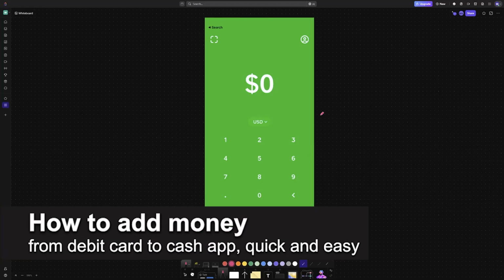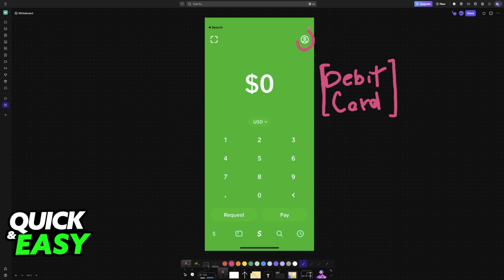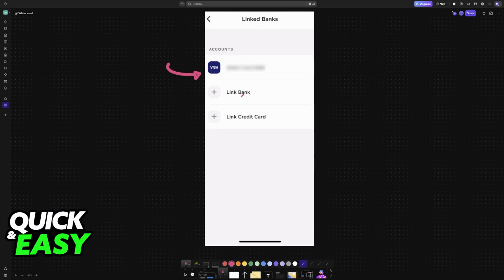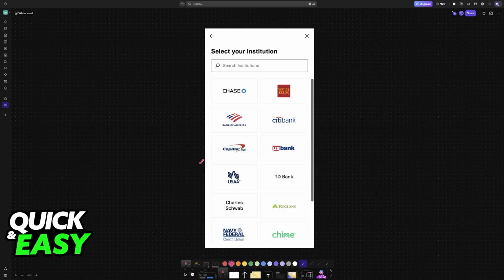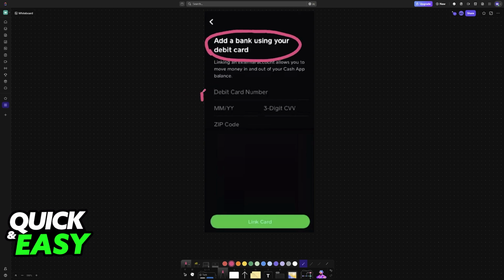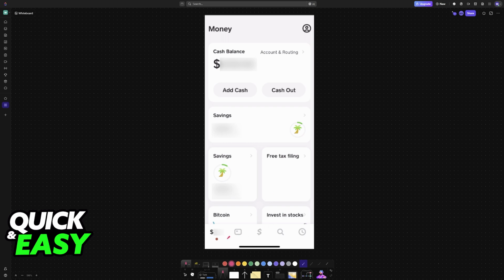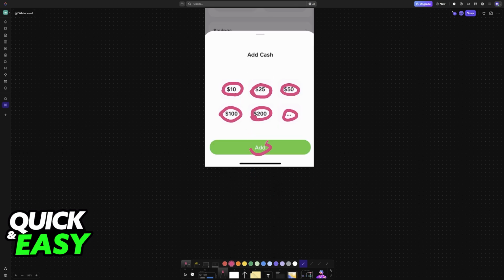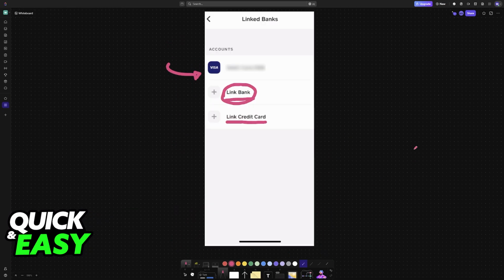How To Add Money From Debit Card to Cash App (2025) - Step by Step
I will solve your doubts about how to add money from debit card to cash app, and whether or not it is possible to do this.

I hope I have helped you with the video!